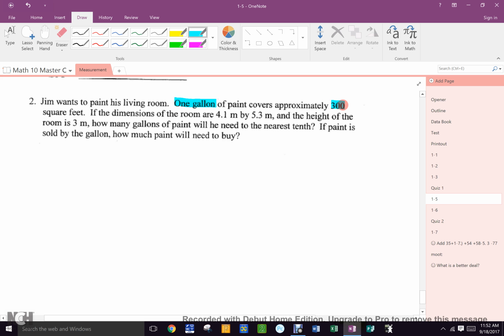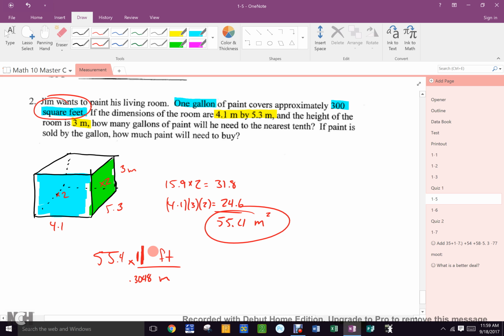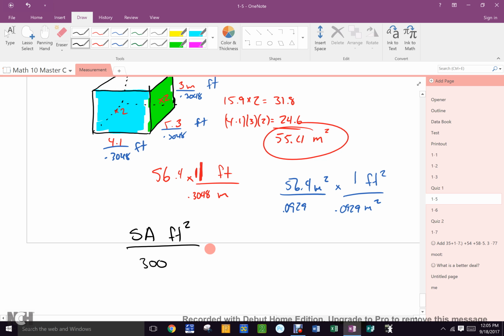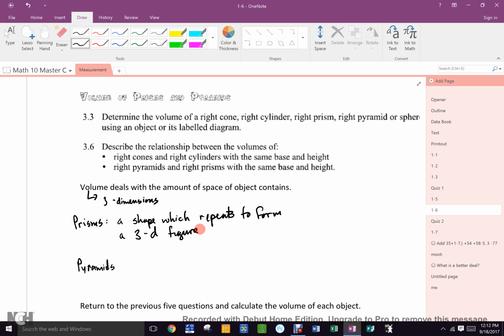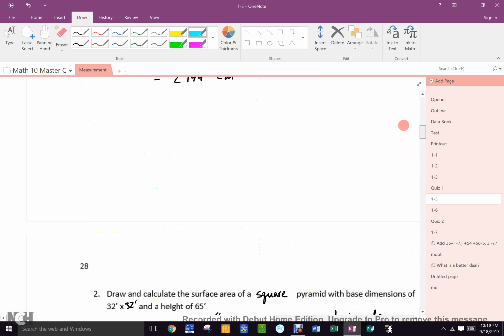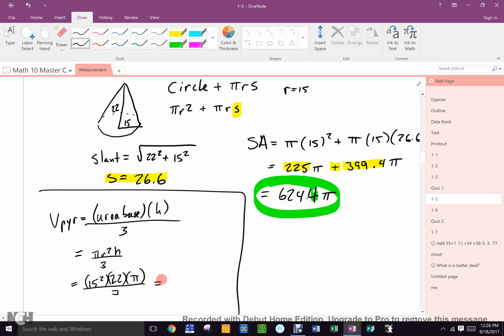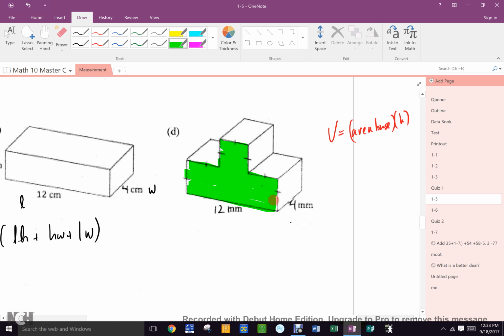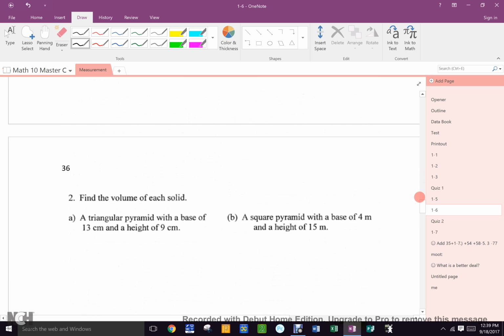Sept 18 Block C Volume Intro